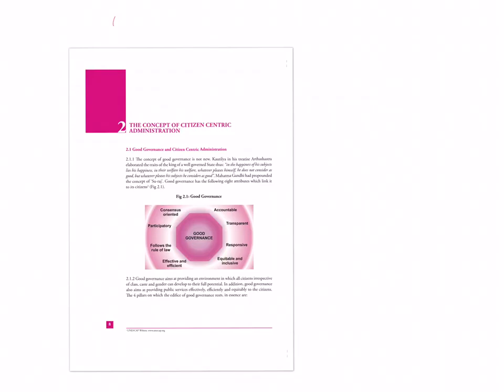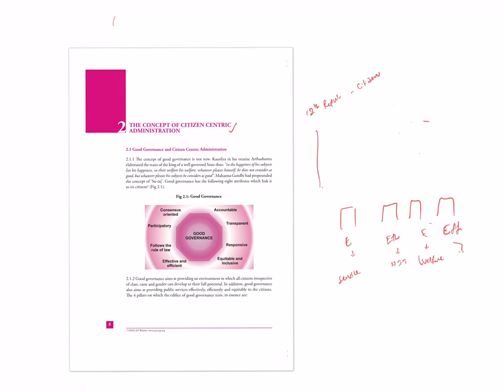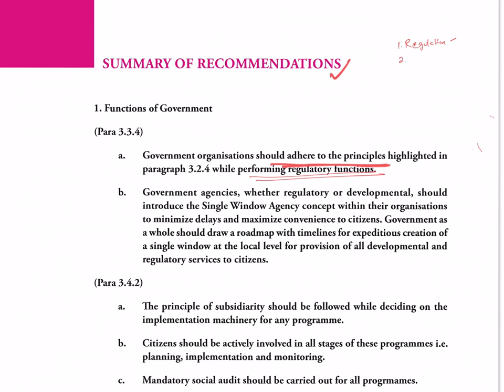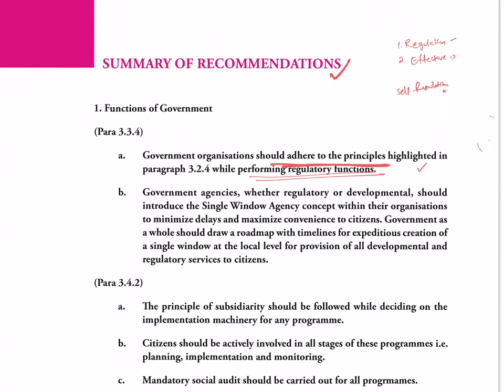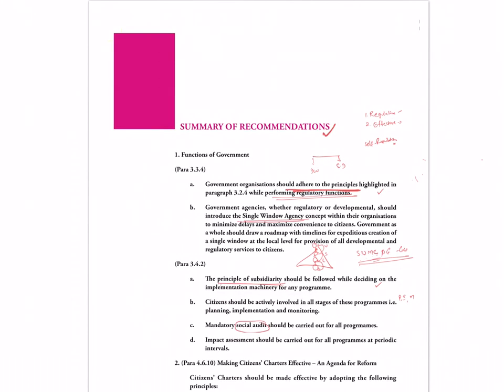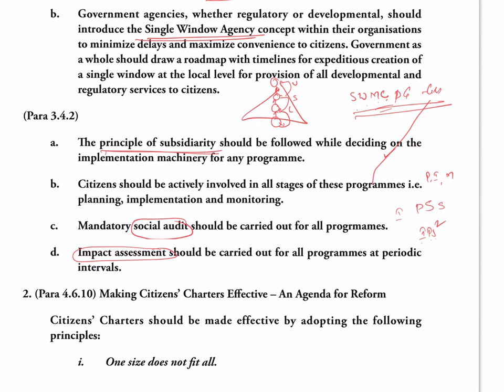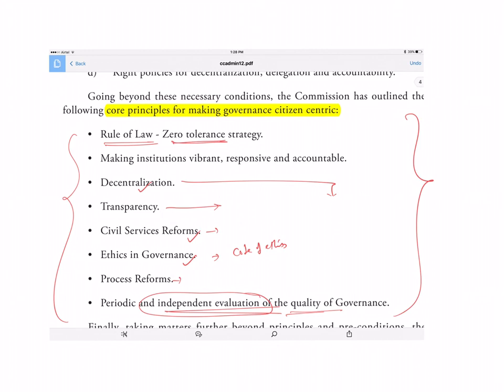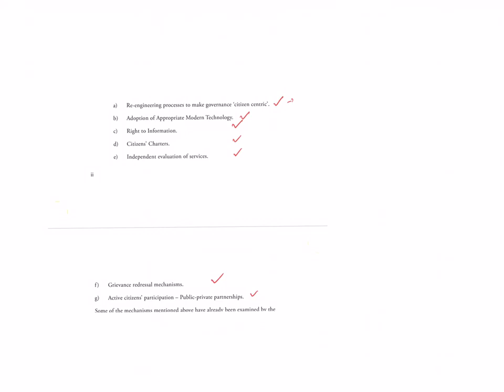2nd arc - citizen centric administration-Part 1- La Excellence IAS